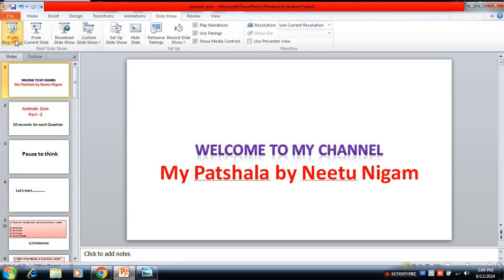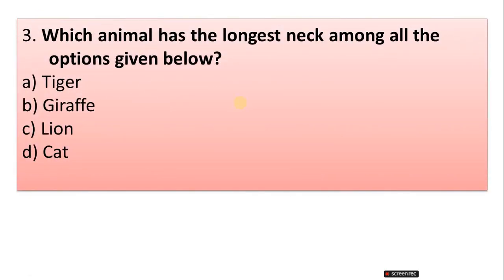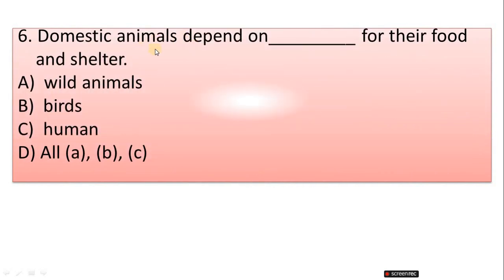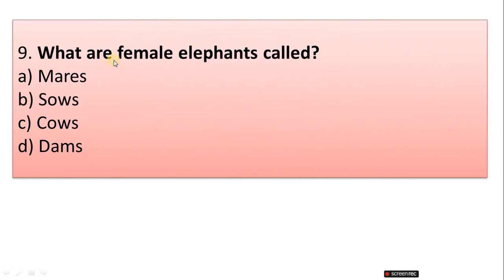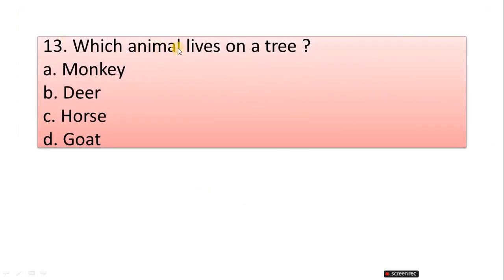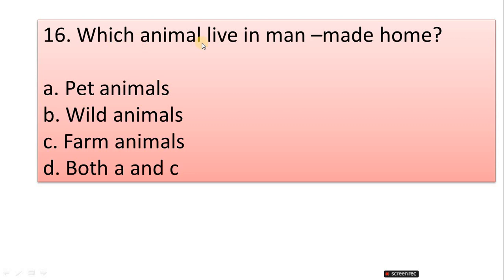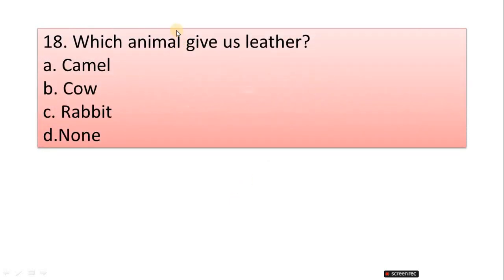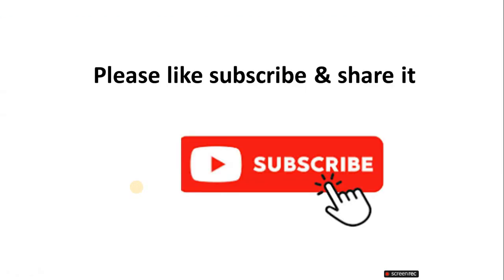Guess the Animal Quiz For class 1st/2nd/3rd/Animal Quiz Game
Animals Riddles in English/Who am i?/animals Riddles for kids/play with animal Riddles Puzzles